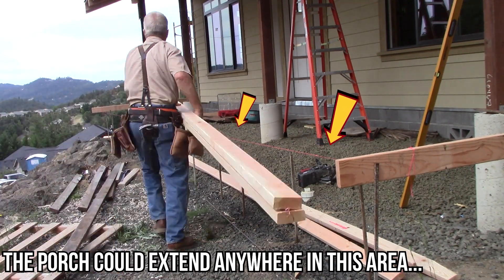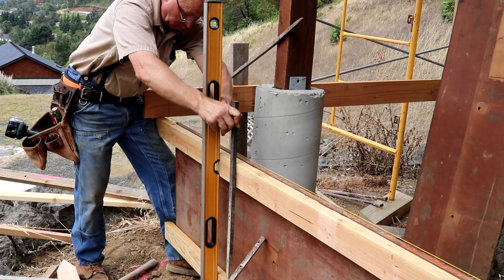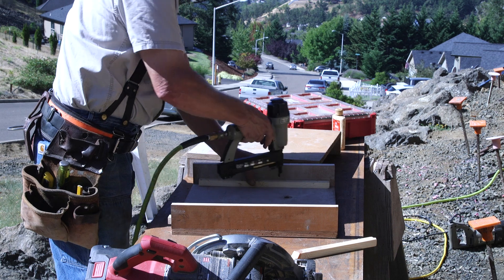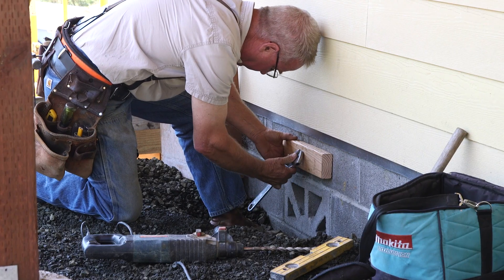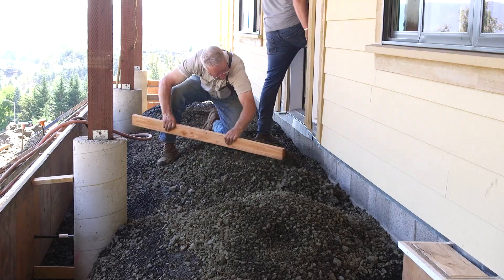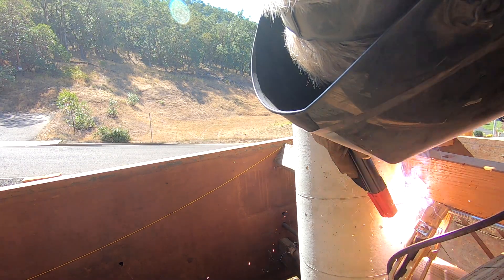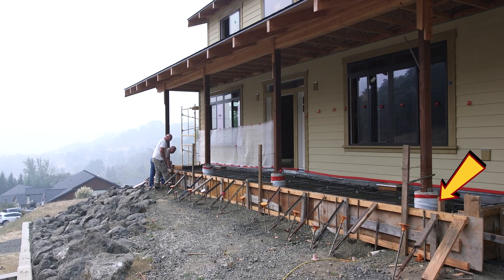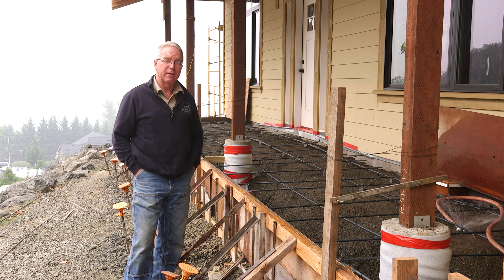Forming A Concrete Porch Ep.91